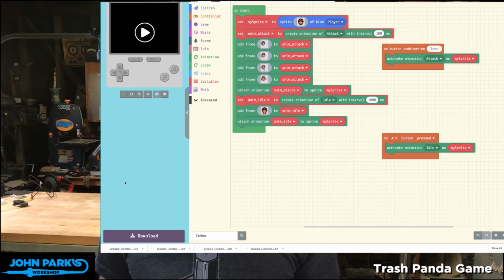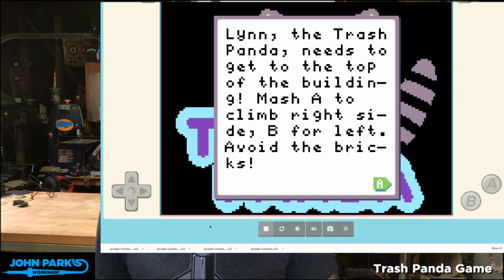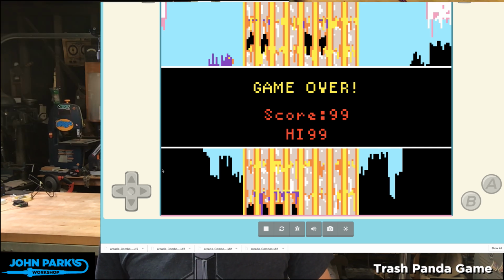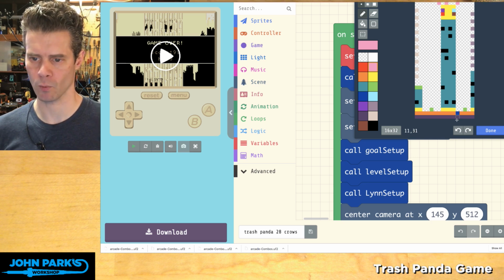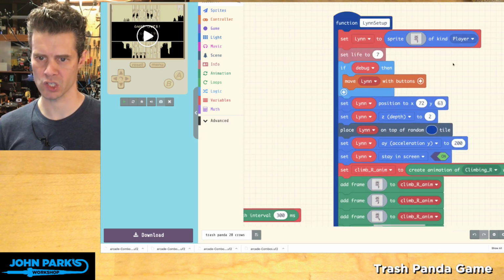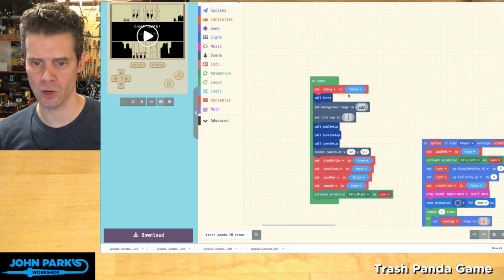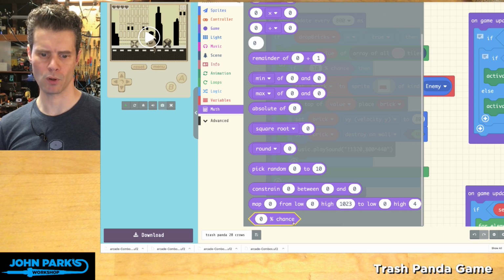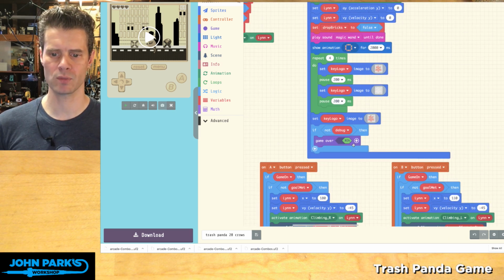JOHN PARK'S WORKSHOP LIVE 6/13/19 Trash Panda @adafruit @johnedgarpark